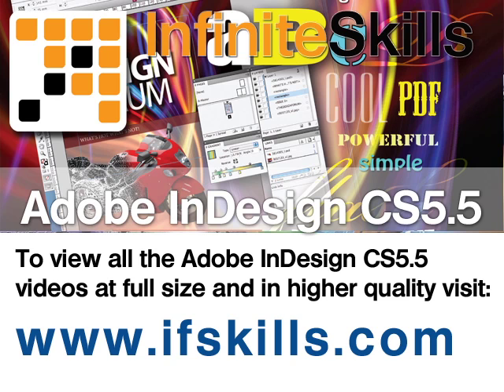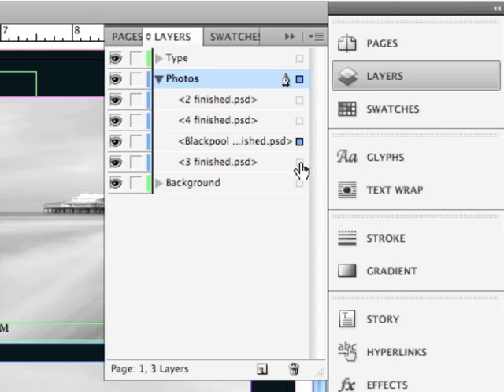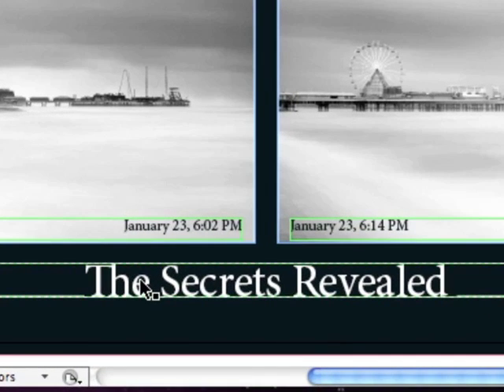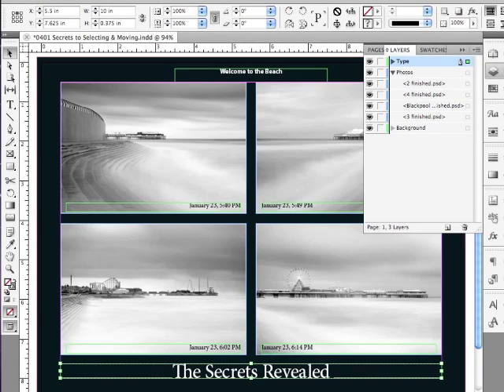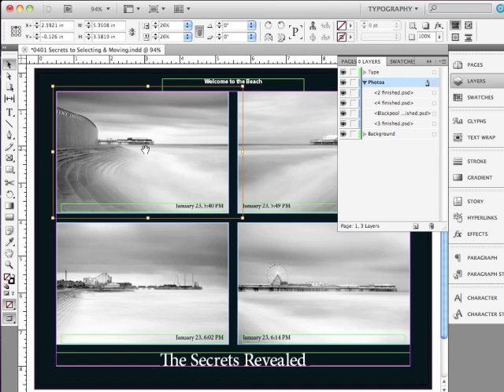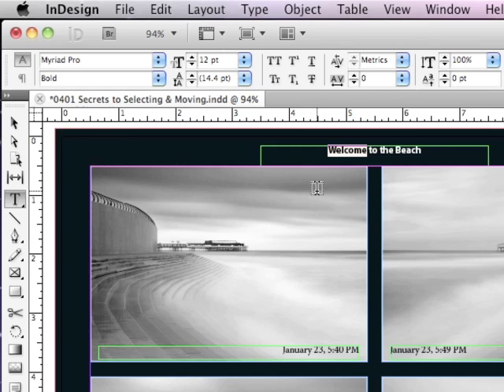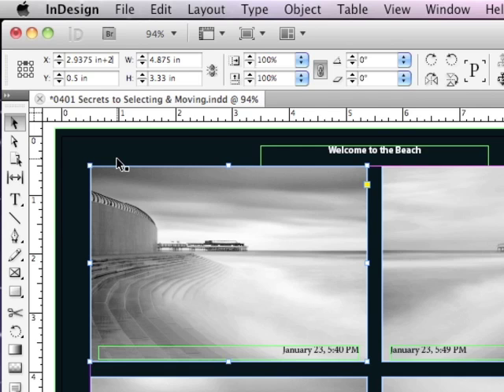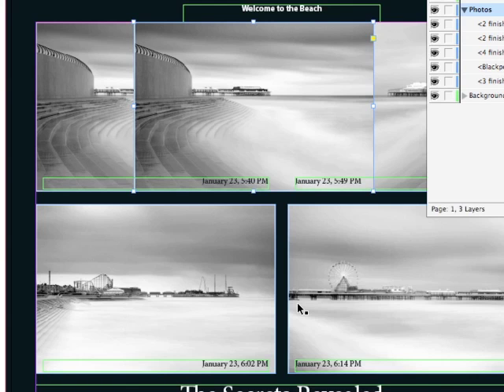Adobe InDesign CS5.5 Select and Move Objects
Want all of our free InDesign videos?

Adobe InDesign Cs5.5 Tutorial that covers selecting and moving objects. This video is just a short extract from the full course, more details can be seen on our website. YouTube